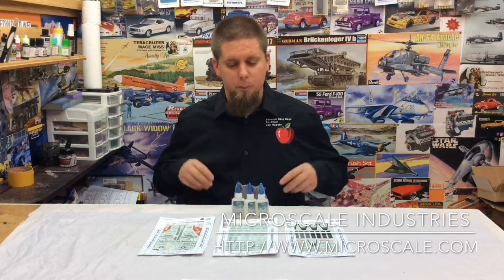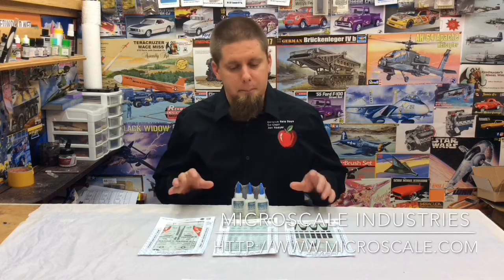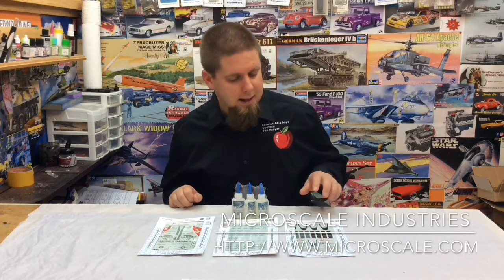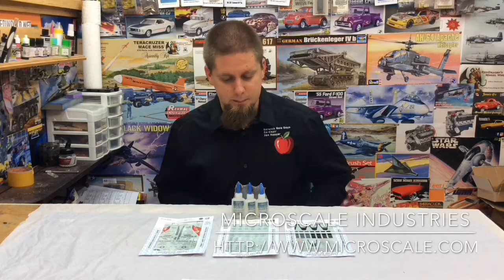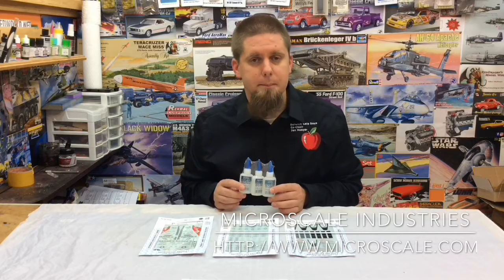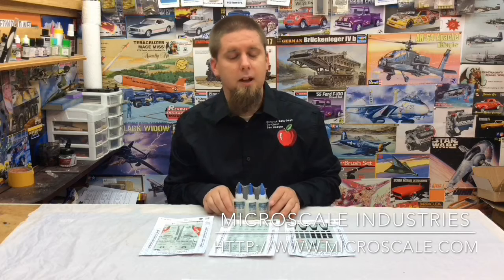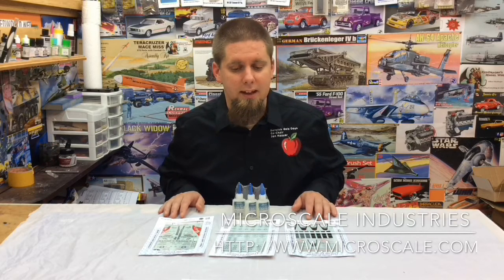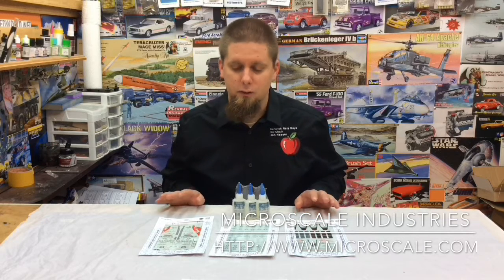Mirco scale sponsor of the Berwick Gala Day Scale Model Show 2018